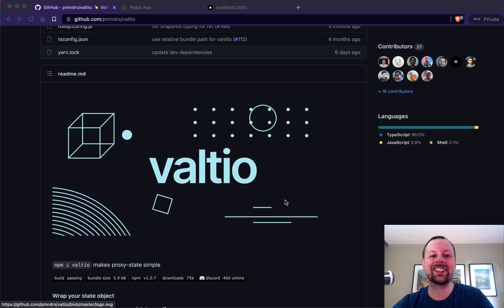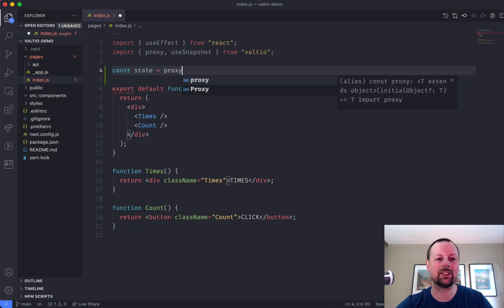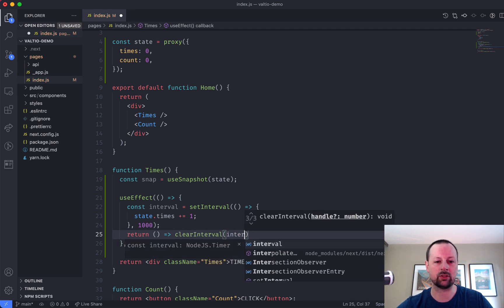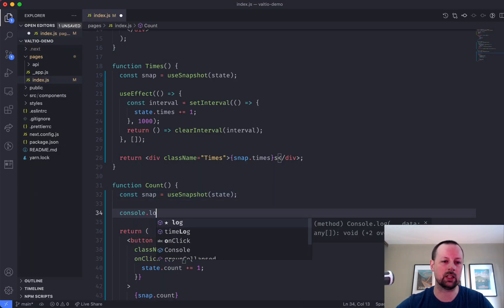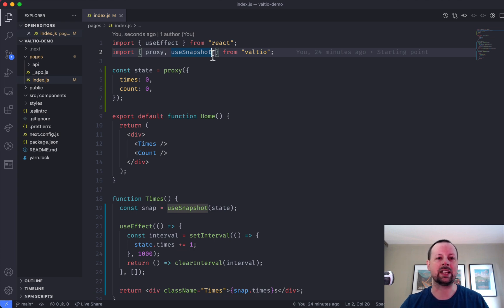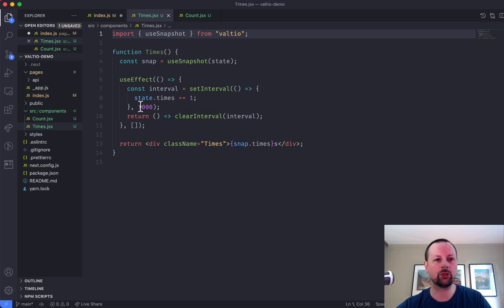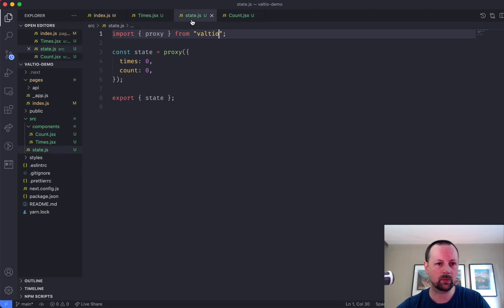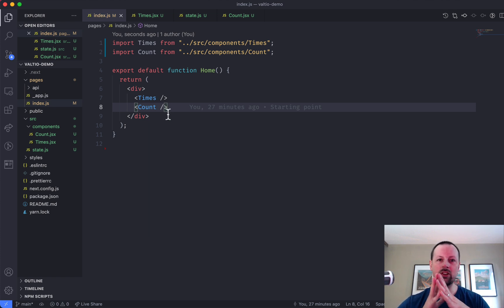The easiest React global state management library - no context/providers!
Check out valtio, a state management tool that uses proxies and doesn't require context or providers to share the state globally. It tracks property access for extremely efficient re-rendering.

Course

Links

Connect